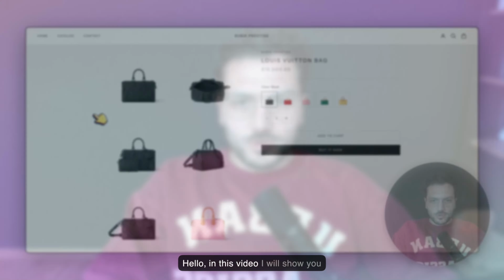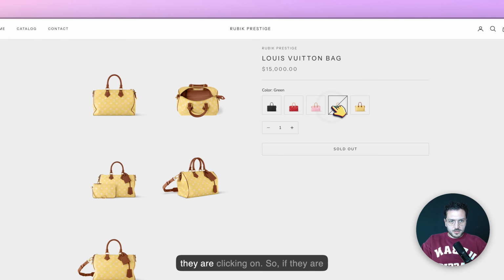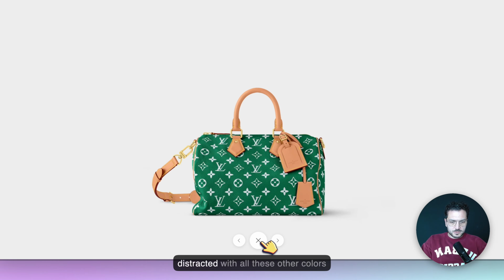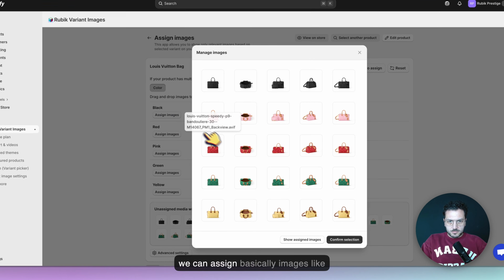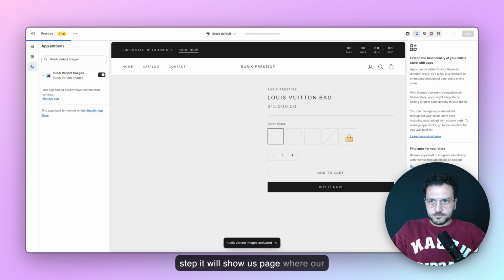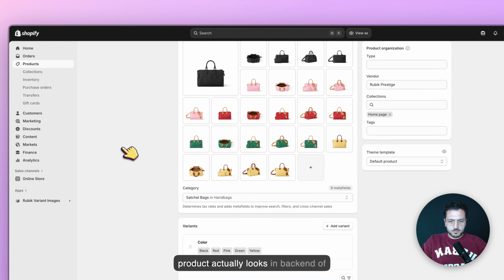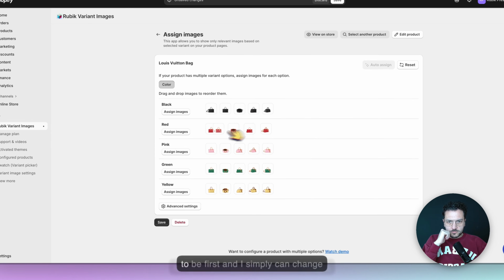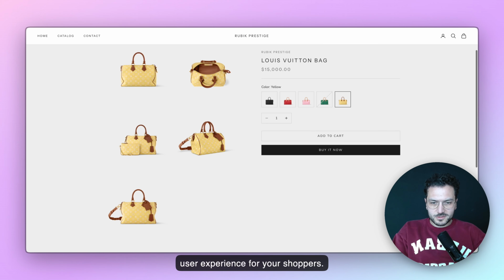Show only selected variant images on Prestige theme - Shopify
Learn how to create a seamless shopping experience by displaying only the relevant variant images when customers select different product colors on your Shopify Prestige theme. Stop confusing your customers with all product variants at once!
In this tutorial, I'll show you how to fix the common issue where ALL variant images appear regardless of which color option your customer selects. This simple fix can increase conversion rates and reduce returns by showing customers exactly what they're purchasing.
🔧 Solution: Rubik Variant Images App
📌 Timestamps:
0:00:07 - Problem overview: Multiple variant image issue
0:00:22 - Before: All variant images showing (the problem)
0:00:41 - Why this matters: Conversion rates & returns
0:00:59 - After: Fixed version demonstration
0:01:25 - Introduction to Rubik Variant Images app
0:01:59 - Installing and selecting products
0:02:18 - AI feature for automatic image assignment
0:02:42 - Enabling app on Prestige theme
0:03:04 - Saving and completing setup
0:03:37 - Shopify backend: How products are structured
0:04:08 - Advanced features: Reordering variant images
0:04:31 - Setting unassigned images for all variants
0:04:49 - Summary and support information
✅ What You'll Learn:

How to display only relevant color images for each variant
Setting up Rubik Variant Images app step-by-step
Using AI to automatically assign images to variants
Customizing image order for better presentation
Creating a delightful user experience that converts

🎯 Benefits:

Increased conversion rates
Reduced product returns
Better user experience
Works with Zoom functionality
Clean, professional product pages

💡 Perfect for: Shopify store owners using the Prestige theme who sell products with multiple color variants and want to improve their product page experience.
🔗 Resources:
Rubik Variant Images App: [App Store Link]
💬 Need Help?
Contact the Rubik app support for assistance with setup and configuration.